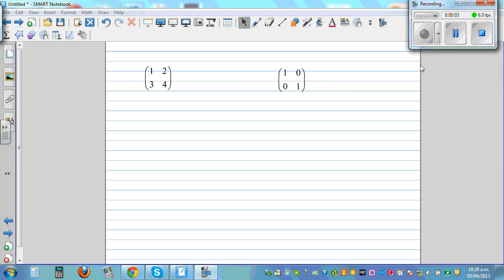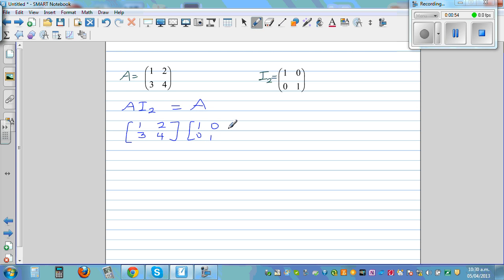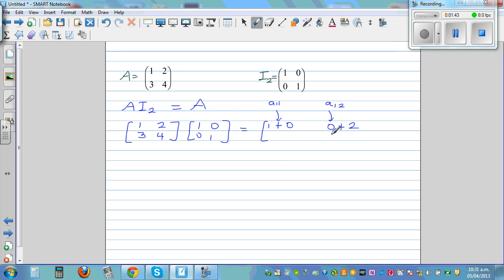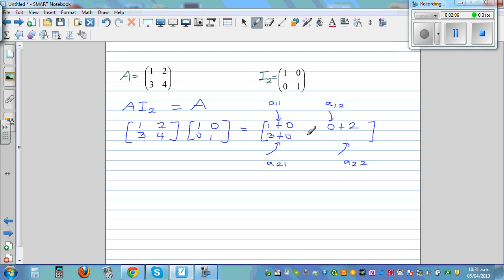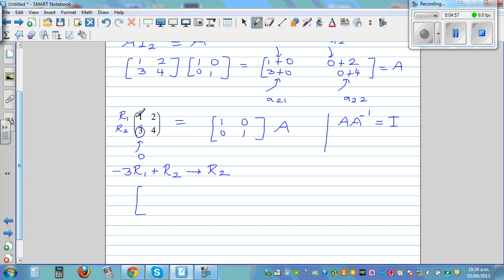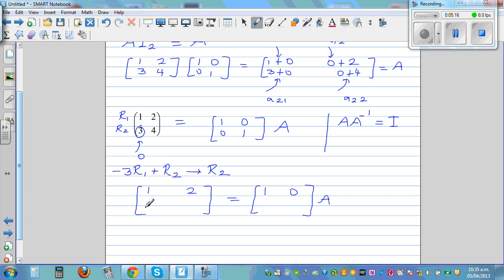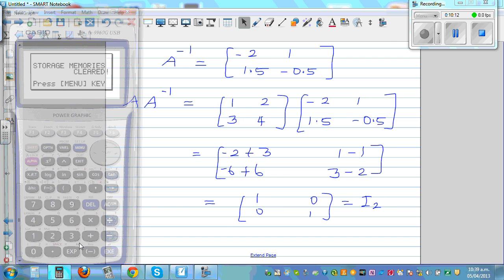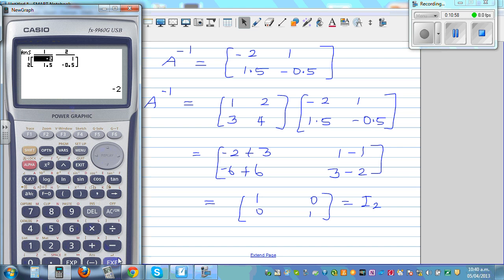Inverting 2 by 2 matrix using row operation and checking it on a graphic calculator